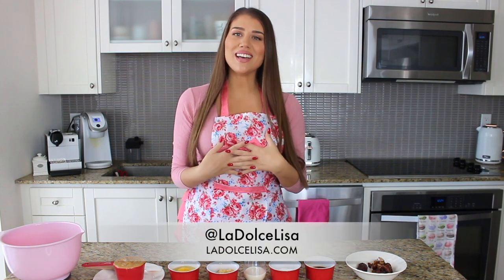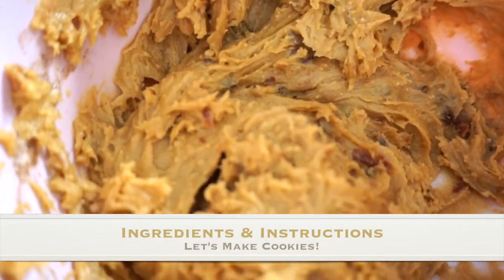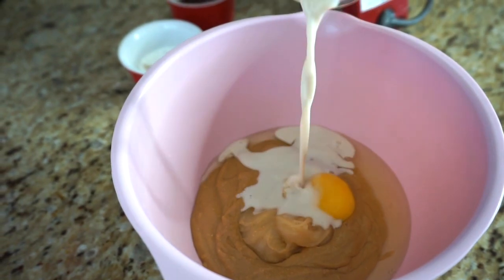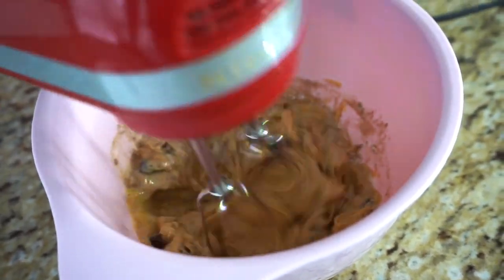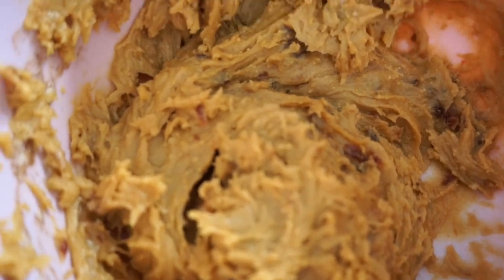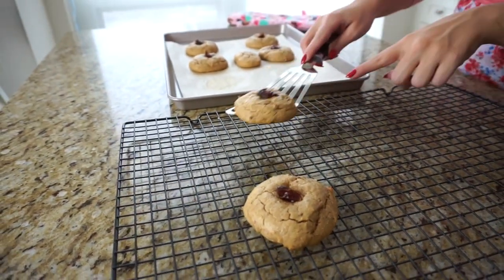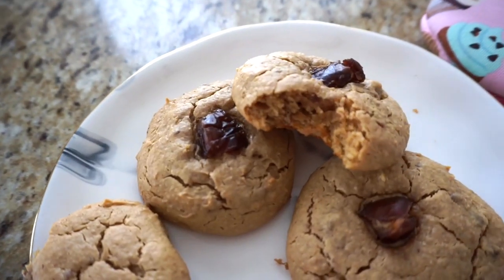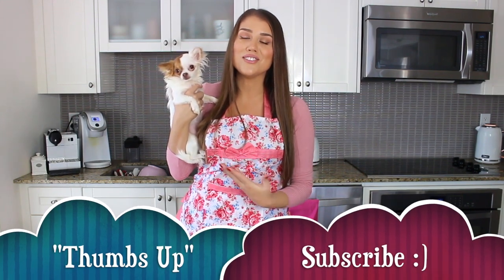Sugar and Gluten Free Cookies | For You & Your DOG! Healthy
Hi guys,
These cookies are free of refined sugars and carbohydrates (and also butter)! This is quite different from the usual recipes that I share with you all because this is actually healthy! I went on a refined sugar and carb "cleanse" if you will, and I cut out all processed sugars and carbohydrates from my diet for 10 days. It was a bit of a detox since I could and often do literally live off of carbs and sugar. Well, it was about 2 days into this cleanse and I was craving something sweet. I decided to create these cookies because I have a huge sweet tooth and I absolutely love having something soft, and sweet as my breakfast -these cookies are it! They are incredibly soft, and just sweet enough thanks to the natural sweeteners that I add (honey and dates). You can of course substitute the honey for any sweetener of your choice, but why I love this recipe so much is because they are easy to whip up, and you can even feed these to your dog! Yes, these are human and dog friendly, and Luna is crazy about these cookies.

Since this is a "healthy" recipe, and since it is also for you dog, I of course made a blog post HERE:

Please read it carefully, and always check with your vet to be sure your dog does not have any allergies.